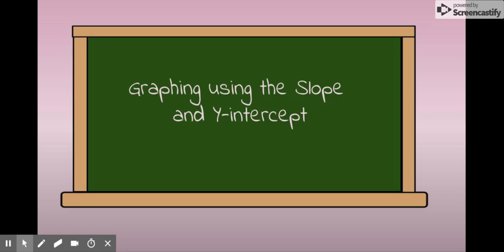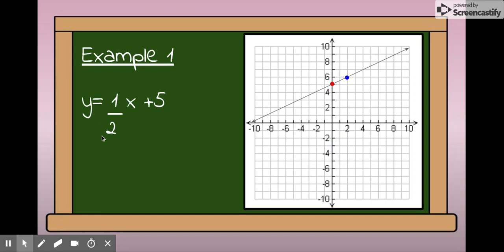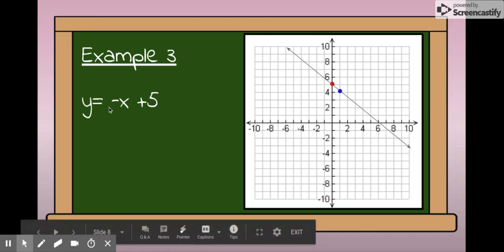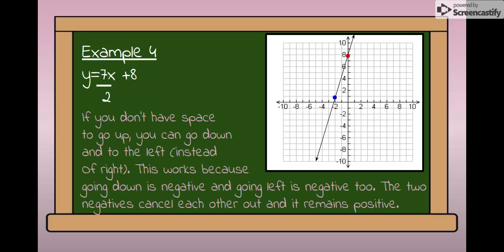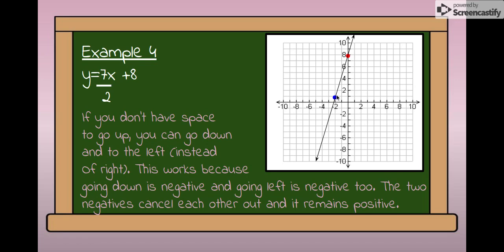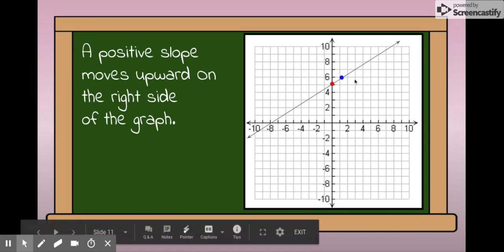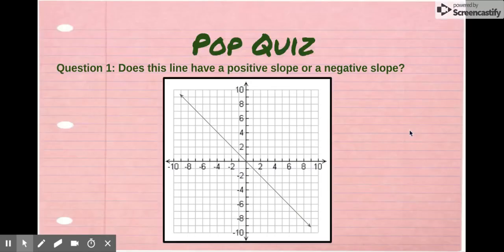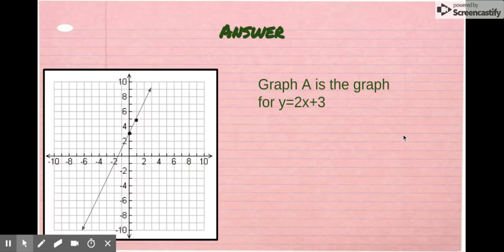Graphing Equations using Slope and Y-intercept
In this video, I will show you how to graph an equation using the slope and the y-intercept.